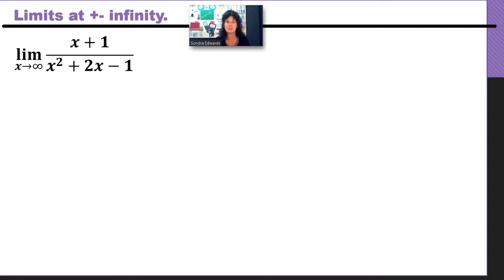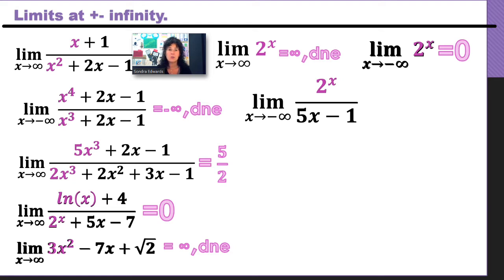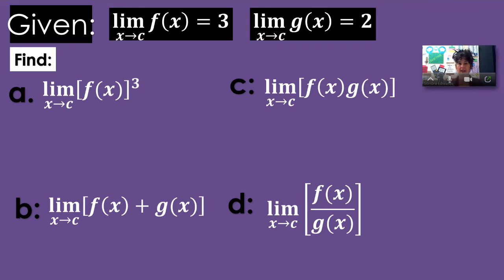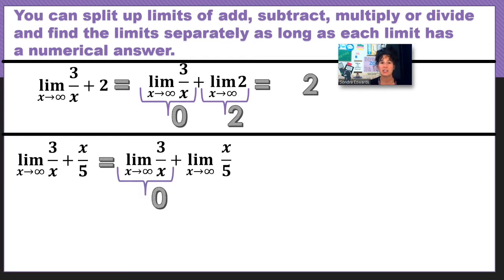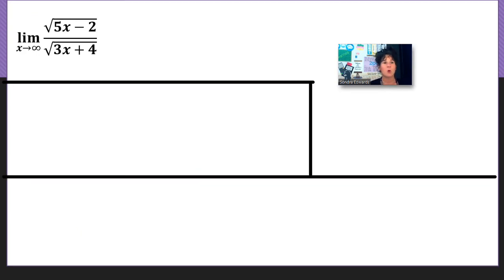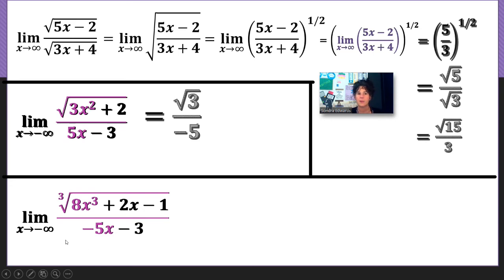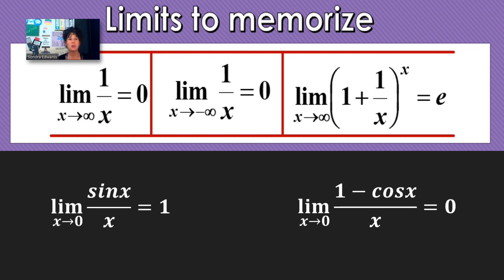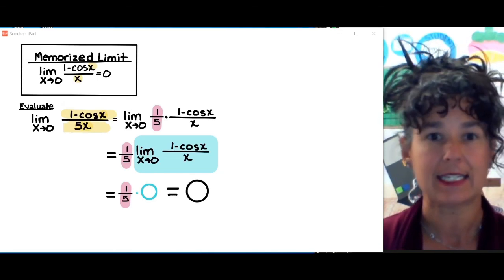Lesson 12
Evaluating more limited infinity, properties a limits and five memorized limits